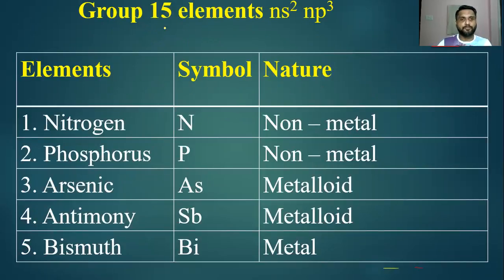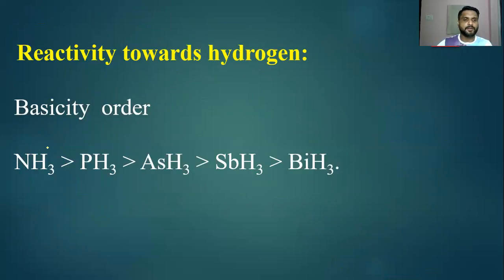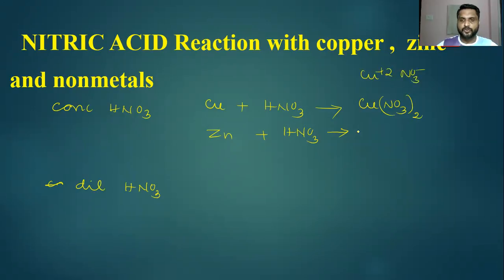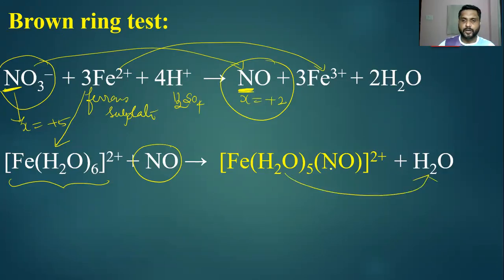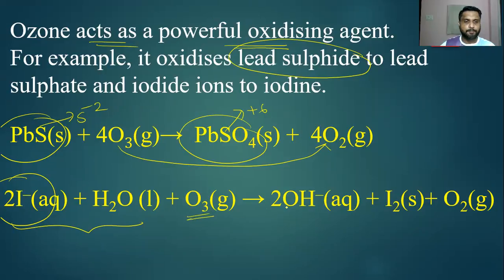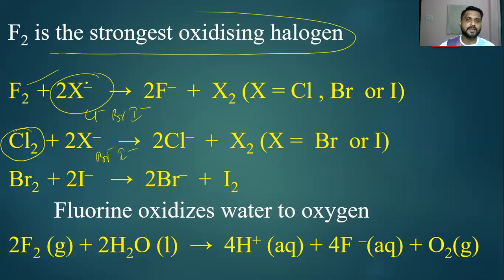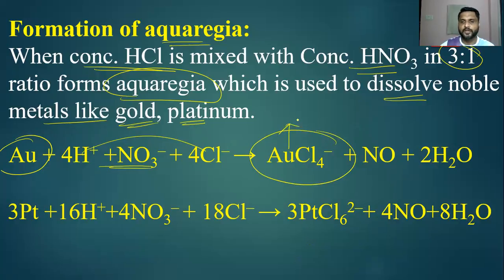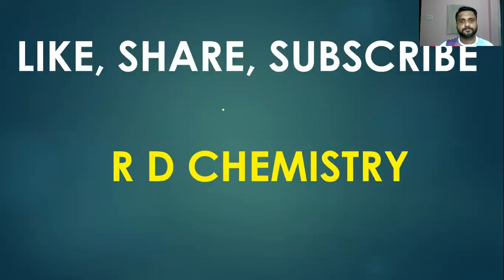CRASH COURSE || p block elements || synopsis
1)RD CHEMISTRY

3)Telegram link for notes .

Puc contents

1) notes. Telegram

2) kcet crash course

3) kcet class 12

4) kcet class 11

5) jee neet practice papers